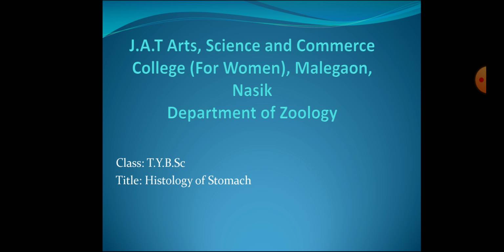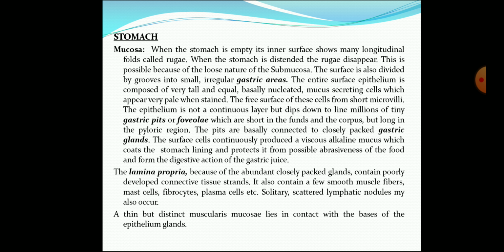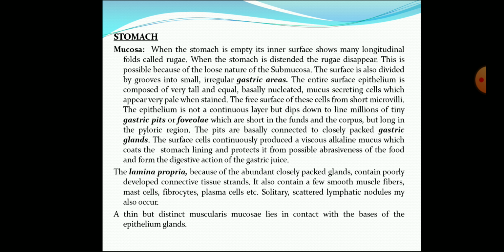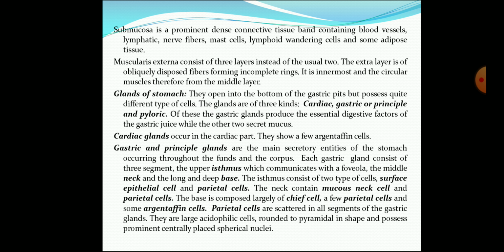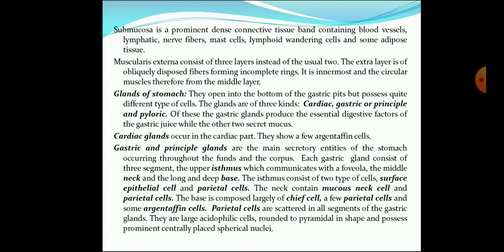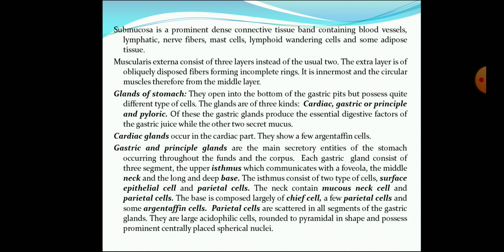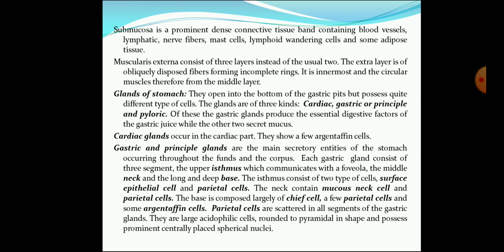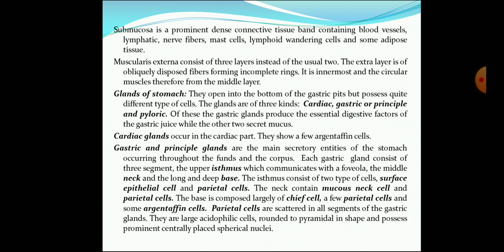TYBSc | Zoology | Histology of Stomach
Subject: Zoology
Class: TYBSc
Topic: Histology of Stomach

Malegaon Dist-Nashik